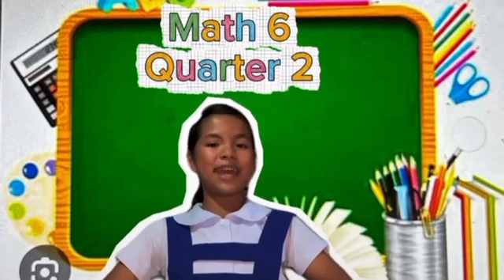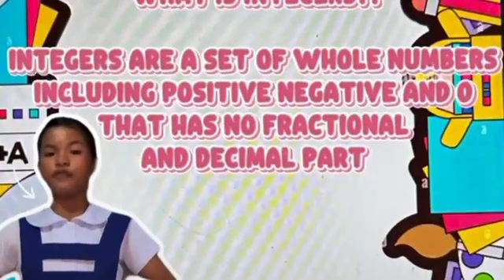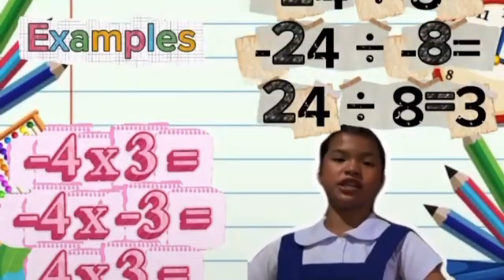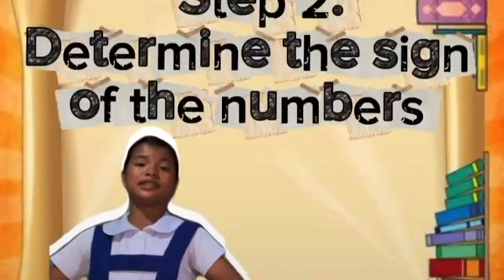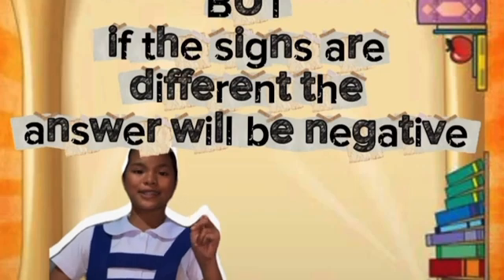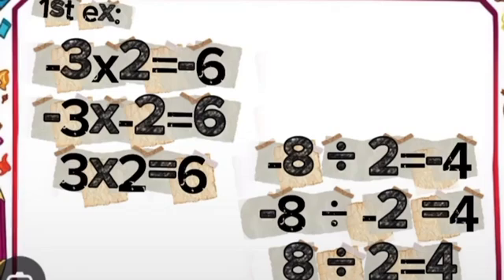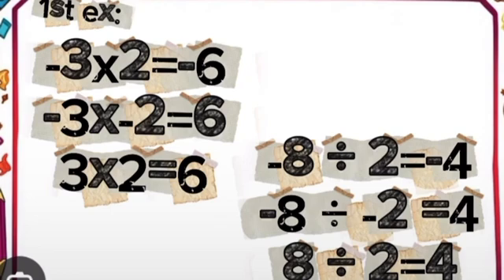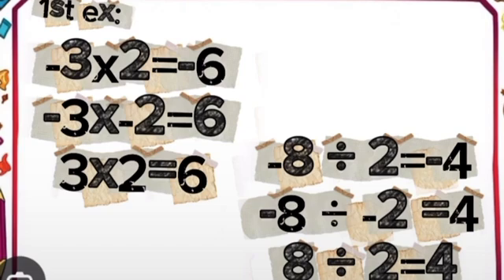Multiplying and Dividing Integers by Kheanna Faith B. Untal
Mathematics 6
Quarter 2